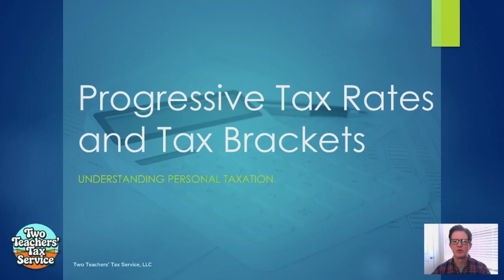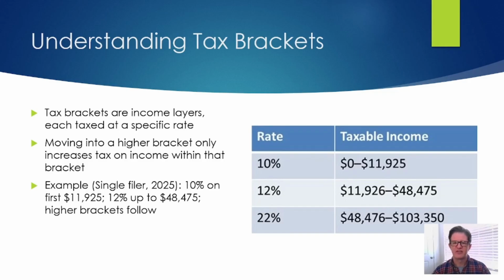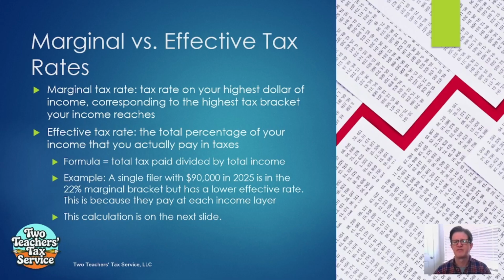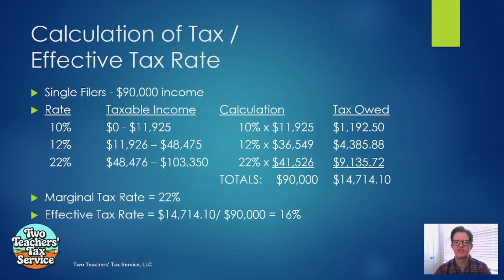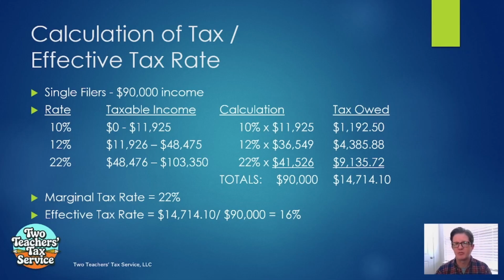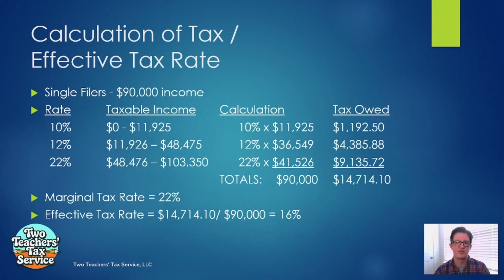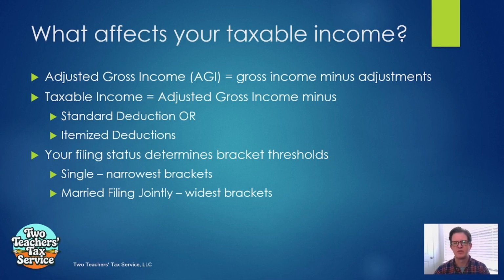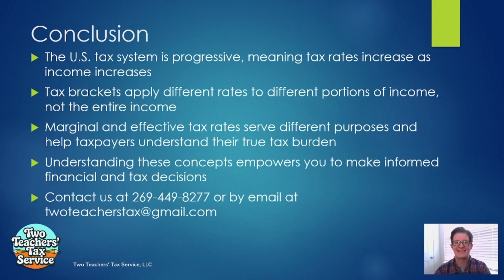Understanding Progressive Tax Rates and Tax Brackets